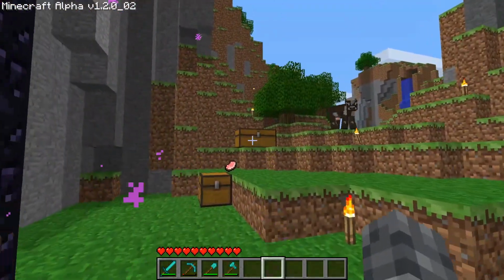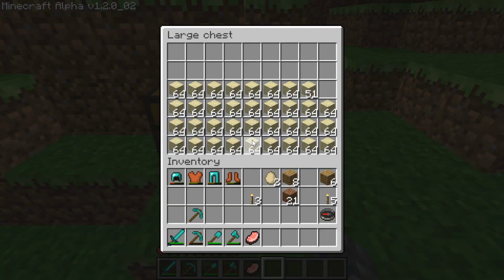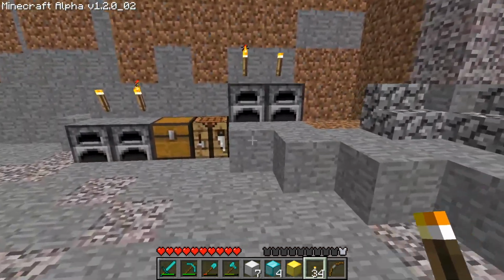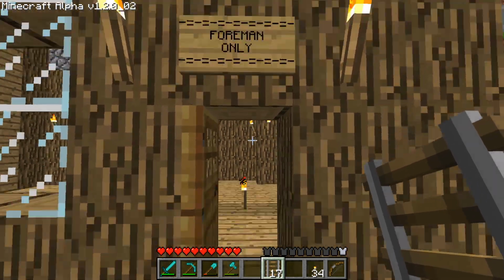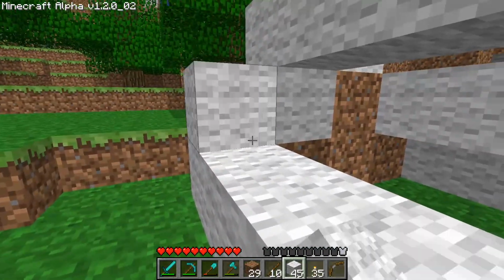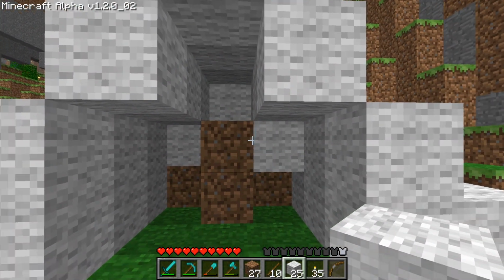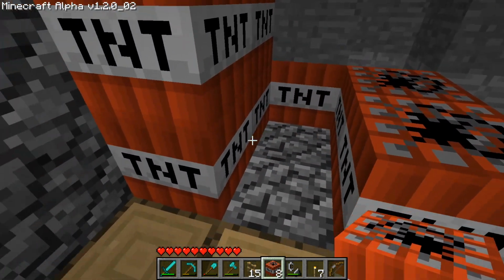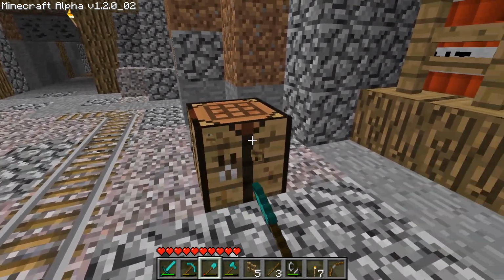THE MINING OUTPOST | Minecraft: The Journey | E44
In today's episode we build a mining outpost!